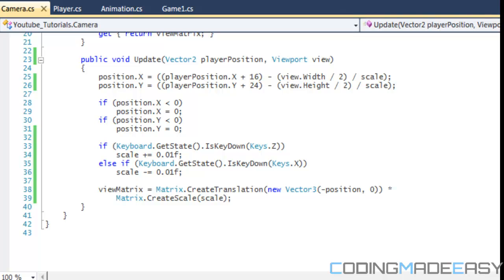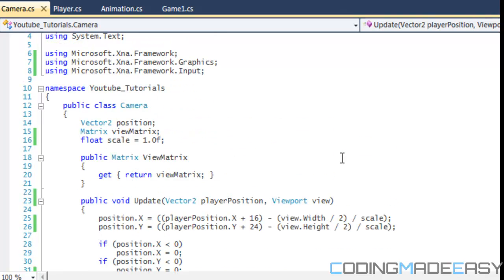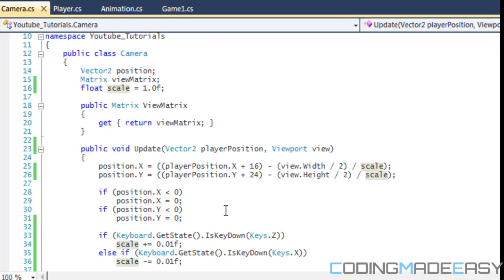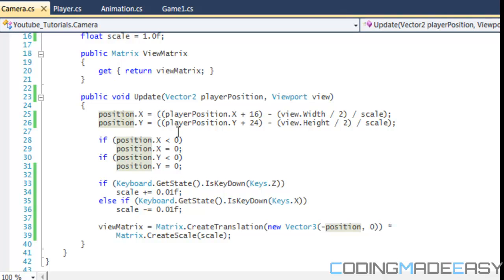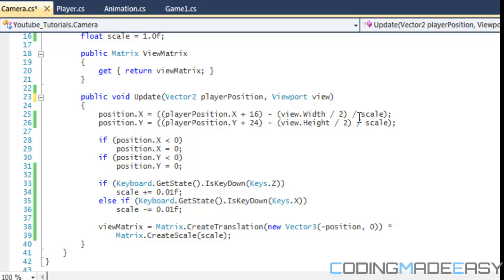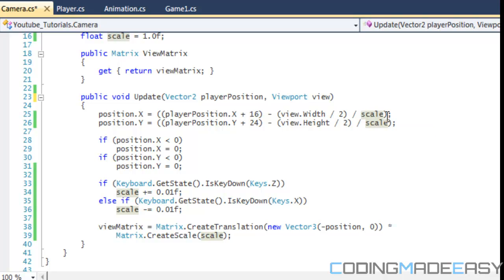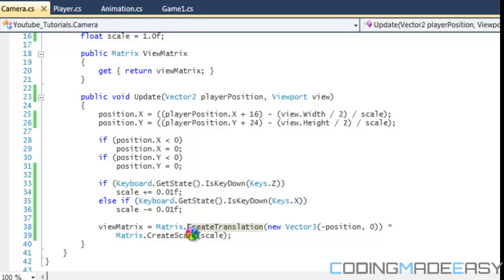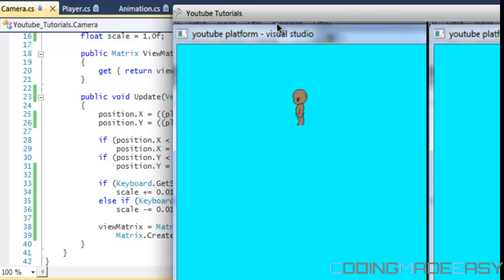C# Xna Made Easy Tutorial 32 - Zoom [Camera Effects]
This tutorial will teach you how to add a zoom effect to your camera.